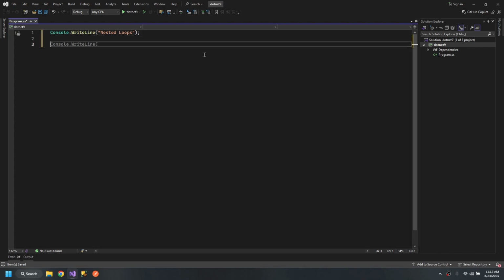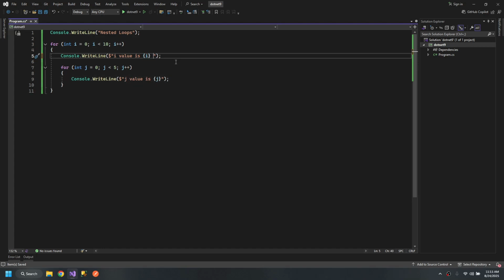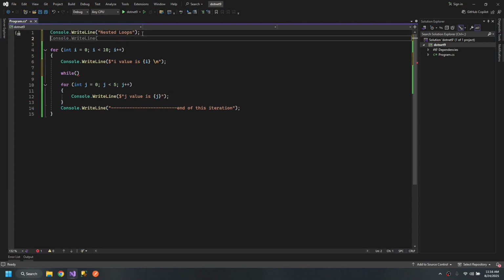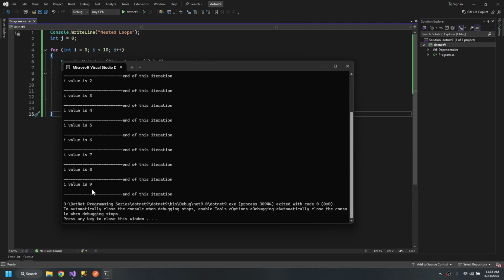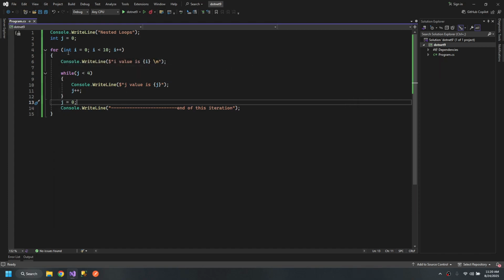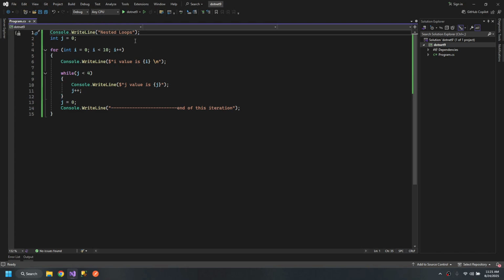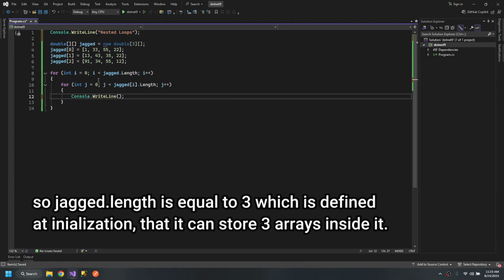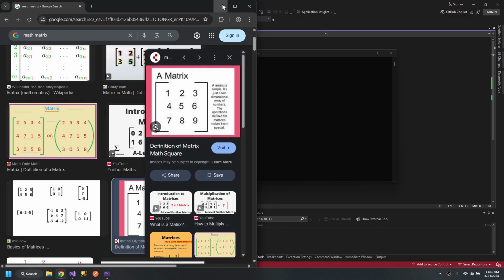Nested Loops in Programming | The for Loop | .NET C# Series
In this tutorial, we will learn about nested loops in C# programming.

🔹 What you will learn in this video:
What nested loops are and why we use them in programming
How to write a nested for loop in C#
How to write a nested while loop in C#
Using nested loops to print a 2D array
Best practices for using nested loops effectively

By the end of this video, you will clearly understand how nested loops work in C# and how to apply them in real scenarios like working with 2D arrays. This is an essential concept for beginners moving forward in C# programming.